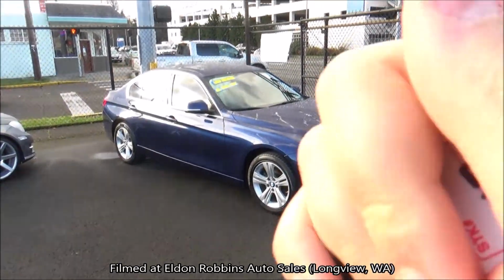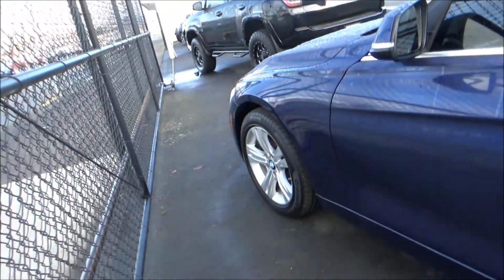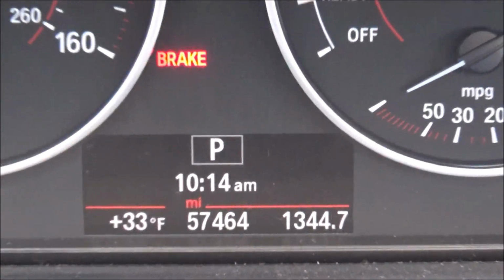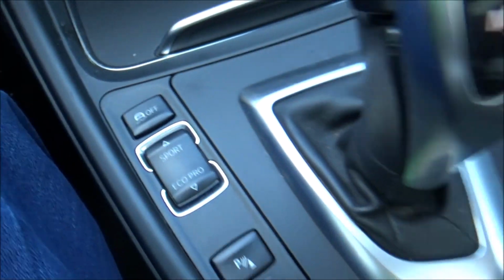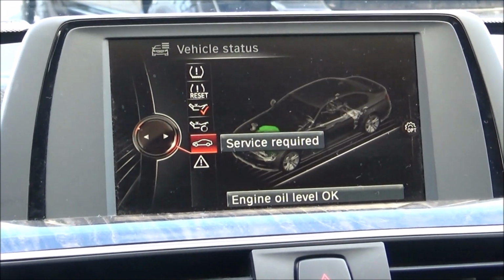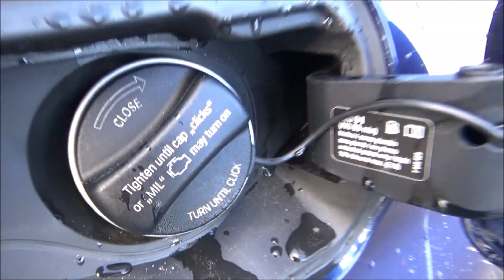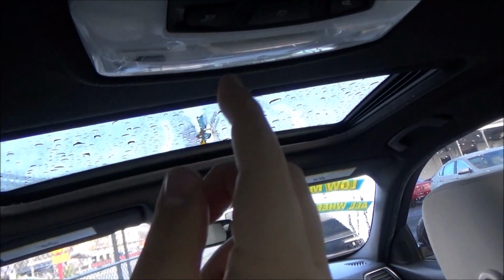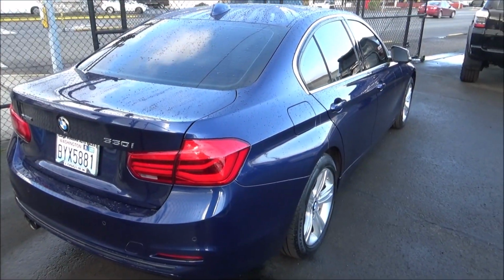2017 BMW 330i xDrive Sedan - A Start-Up & Complete Documentation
This video is a first-person tour and documentation of a 2017 BMW 3 Series. I cover the vehicle's history, specifications & other details, as well as start the engine and give a thorough showcase of both the interior and exterior.

Timestamps:
0:00 Intro/startup sequence
1:54 History of the BMW 3 Series
2:16 F30 generation 3 Series overview
3:37 Trimlevels/options for 2017
4:10 Interior tour
8:40 iDrive infotainment system
10:45 Engine/drivetrain etc. specs
15:10 Conclusion/cargo area

Model year: 2017
Make: BMW
Model: 3 Series
Trimlevel/Submodel: 330i xDrive
Body style: 4-door sedan
Engine/Transmission: 2.0l turbocharged I4 paired to an 8-speed automatic
Drivetrain: xDrive AWD
Class: Compact executive